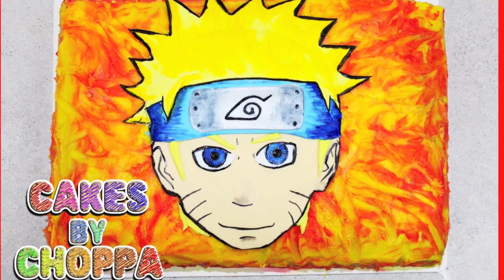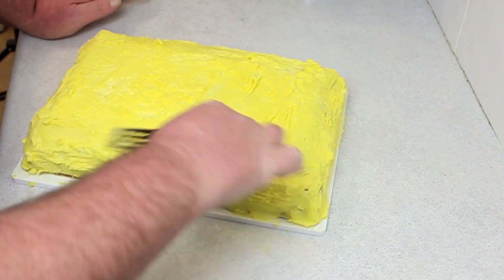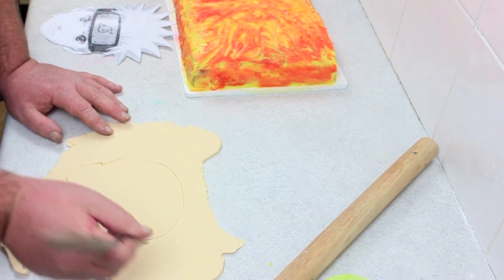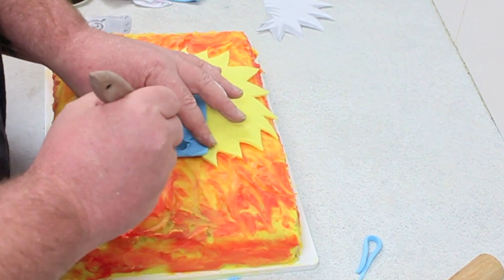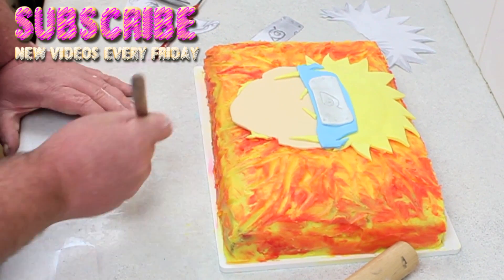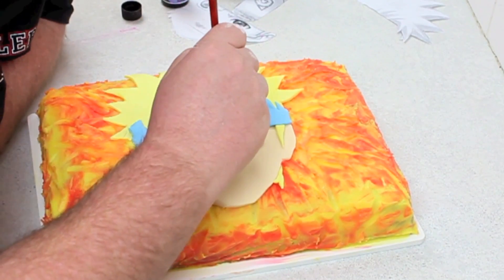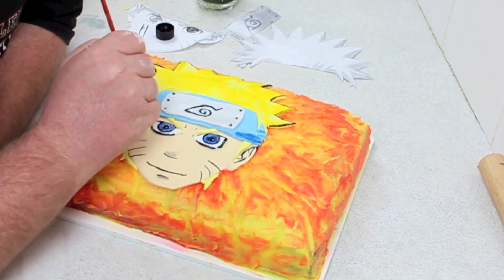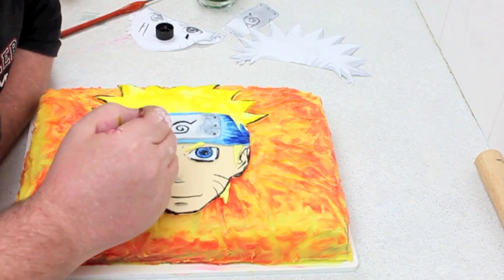Naruto Cake ( How To )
Want a Naruto cake? this videos hows you how!